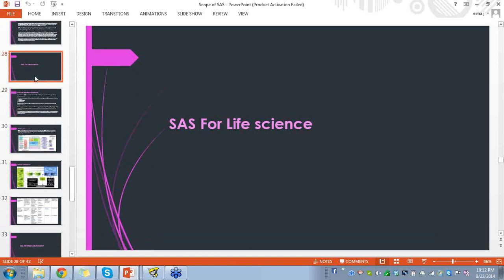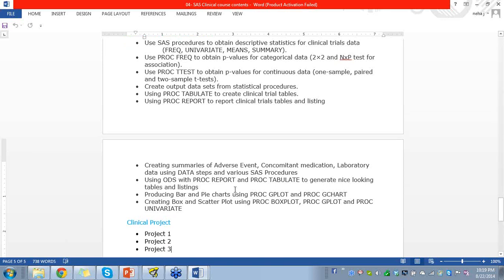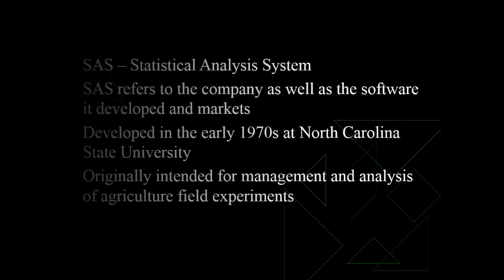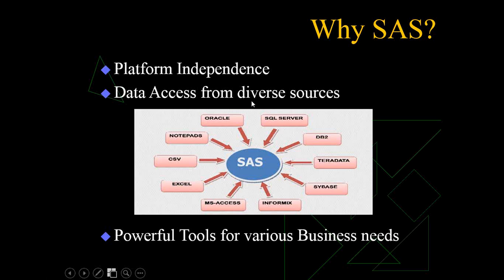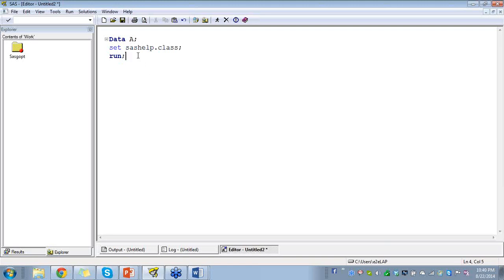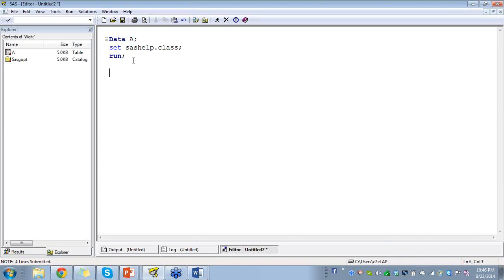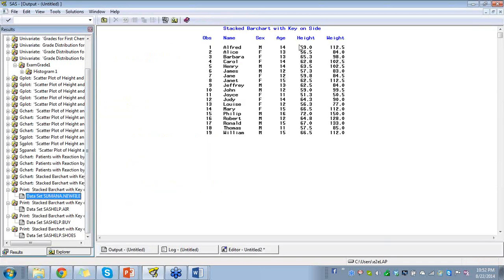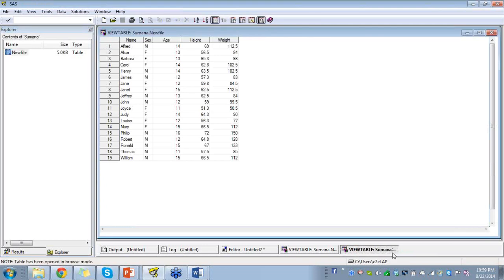SAS Demo class --(Neha)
SAS Training from USA industry expert trainers with real time project experience.